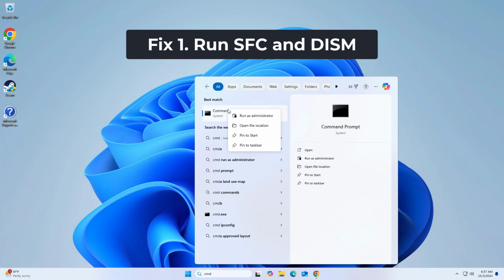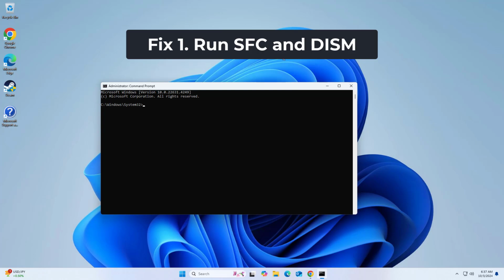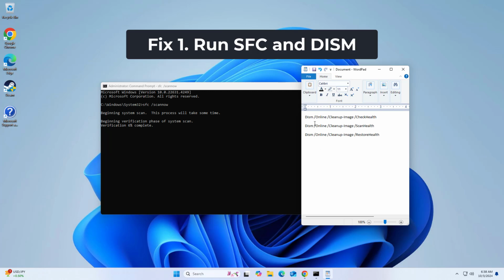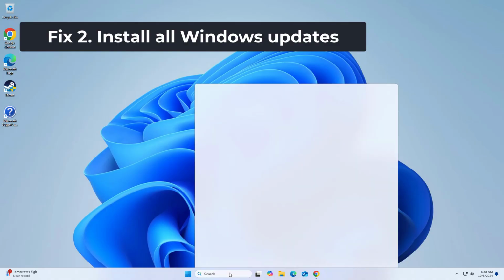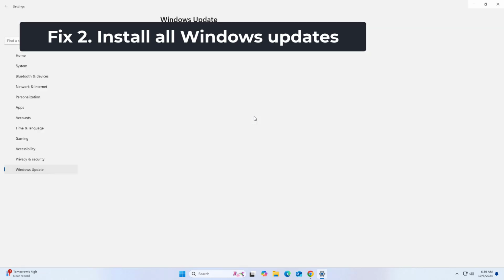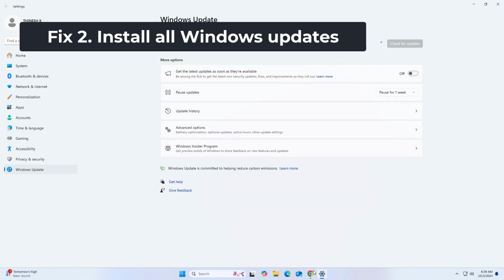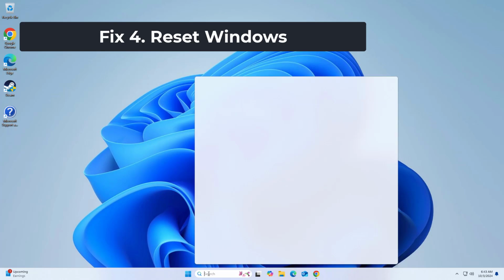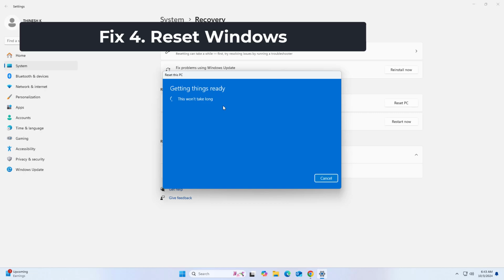(FIXED) usbxhci.sys BSOD error in Windows PC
How to fix usbxhci.sys BSOD error

CMD :
sfc /scannow